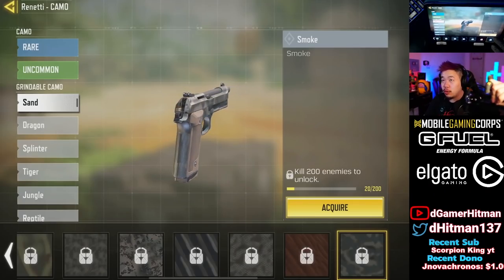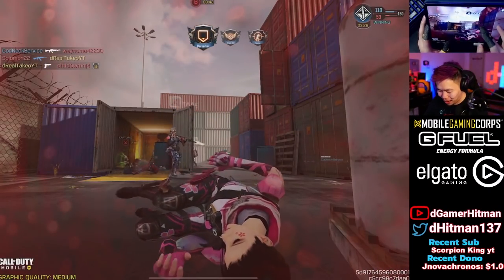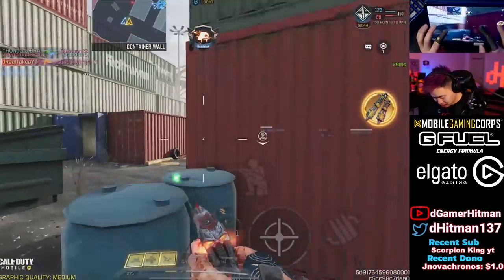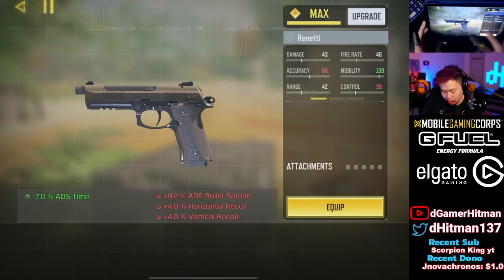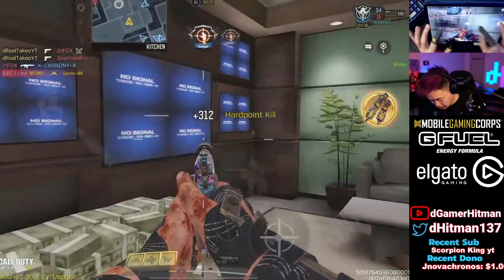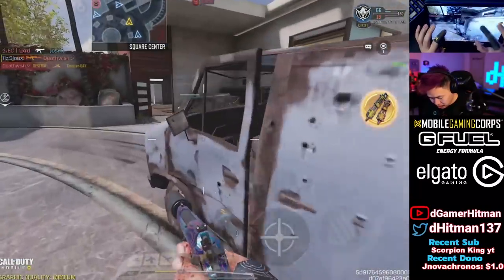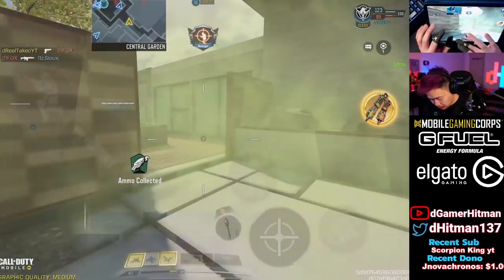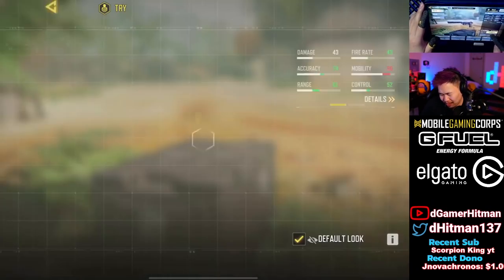The RENETTI is the BEST BURST SMG in COD MOBILE (Road to Diamond Ep. 46)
Today on Call of Duty Mobile, We unlocked the gold, plat & Damascus camo for the Renetti & Show you some INSANE Gameplay with it.
The BEST Burst Shotgunner on YOUTUBE

Or @dHitman137

Thanks

Hitman Out!